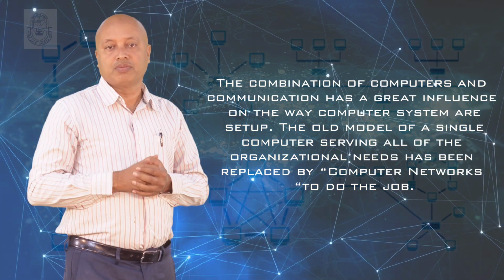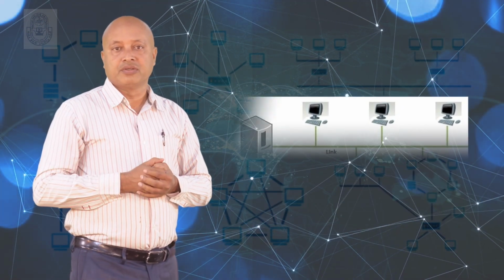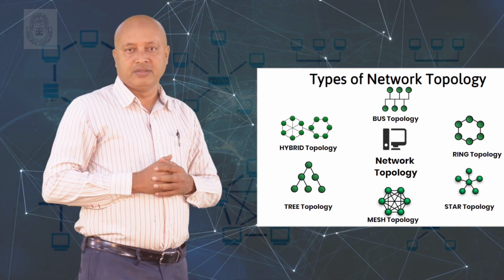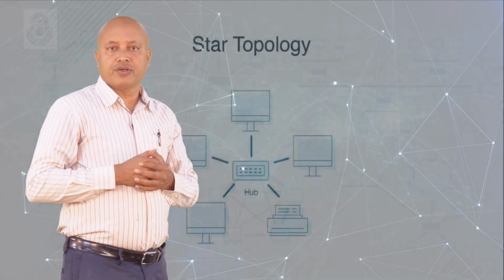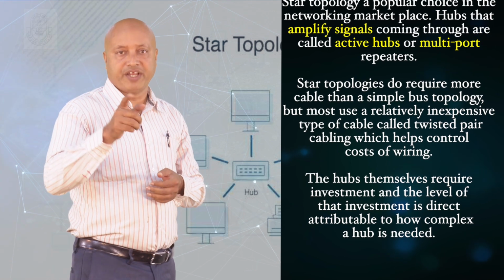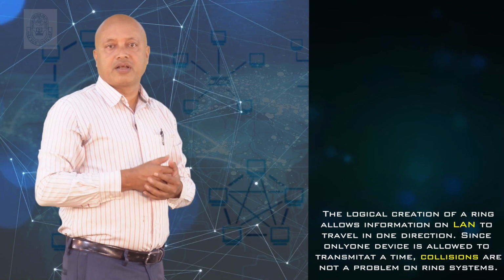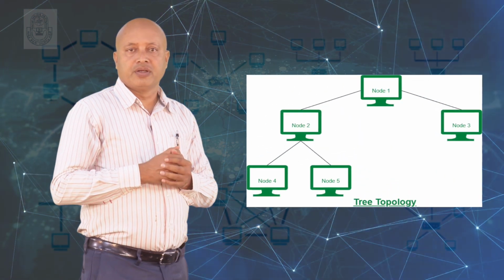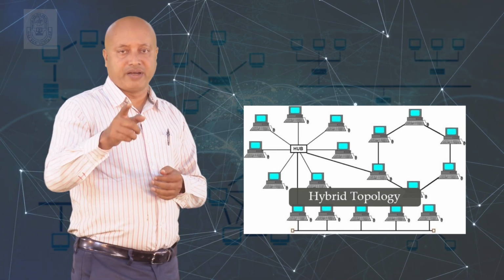Network Topologies Episode-4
Subject:COMPUTER SCIENCE
Course:NETWORK TOPOLOGY